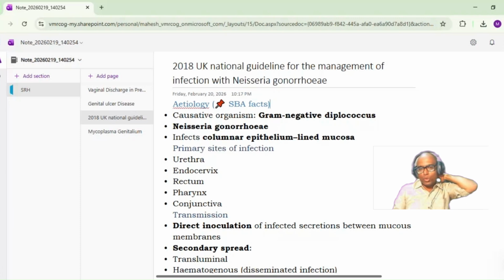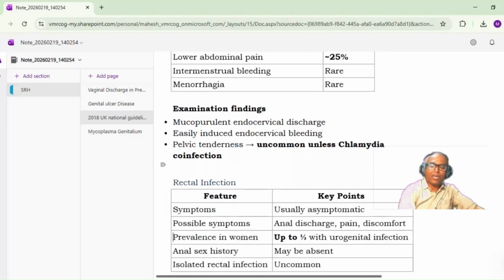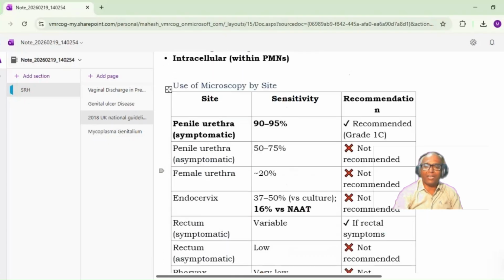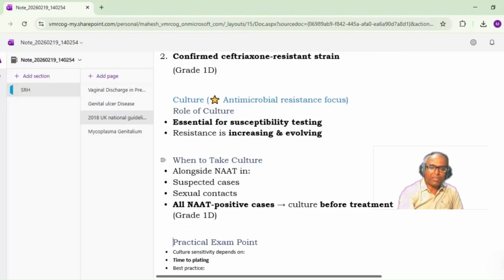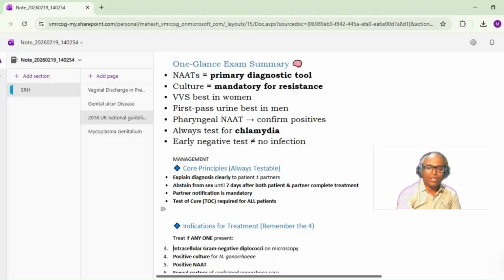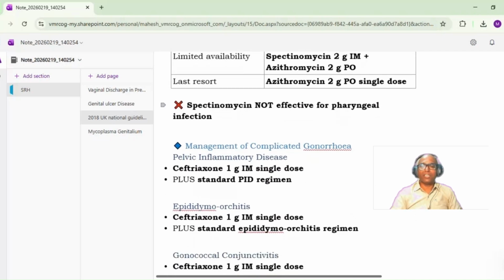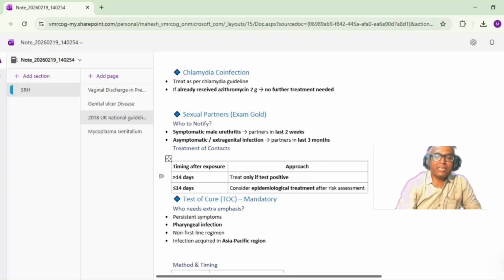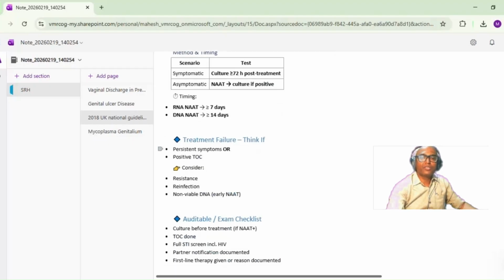Gonorrhoea Explained for MRCOG Part 2 | SRH Module | Diagnosis, Management & Exam Pearls (SBA/EMQ)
This lecture covers Gonorrhoea, an important infection from the Sexual & Reproductive Health (SRH) module frequently tested in the MRCOG Part 2 examination.
In this session we discuss the epidemiology, clinical features, diagnosis, complications and management based on current clinical practice.
Key areas useful for SBA and EMQ questions are highlighted for quick exam revision.

📚 Topics Covered
• Etiology and transmission
• Clinical features in women
• Diagnostic tests (NAAT, culture)
• Recommended treatment regimens
• Partner notification and follow-up
• Complications (PID, infertility)
• Important MRCOG exam points

🎯 Ideal for:
MRCOG Part 2 candidates, OBGYN trainees, and doctors preparing for postgraduate exams.